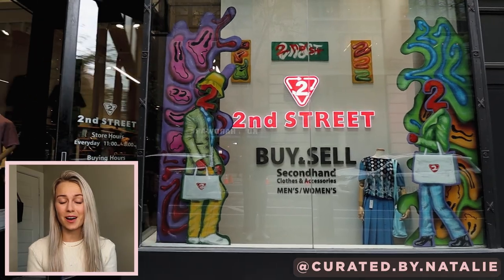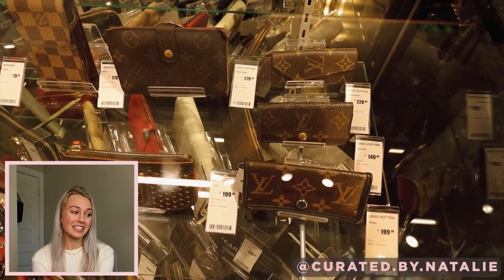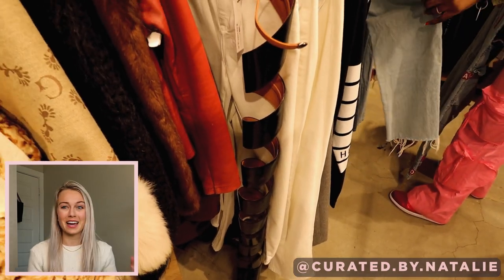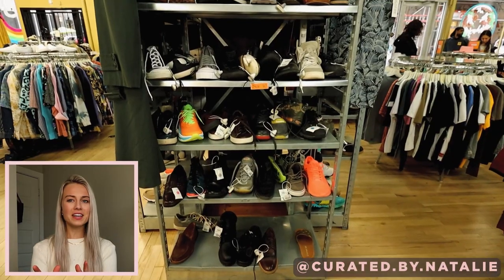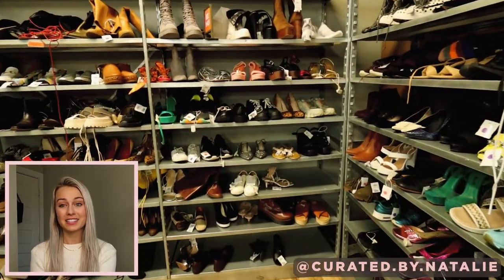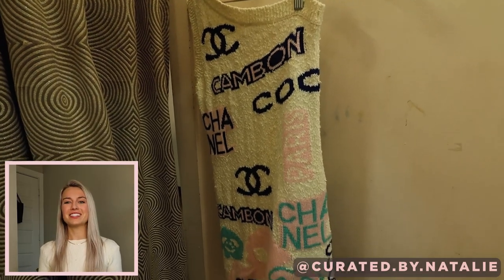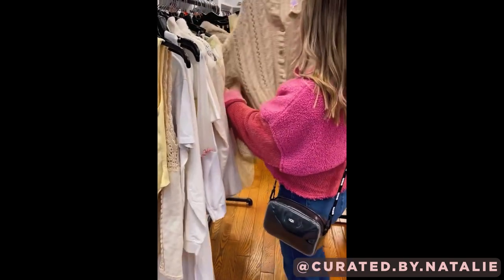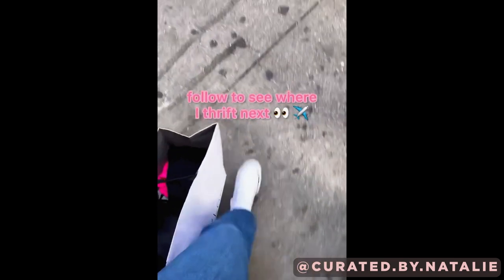Thrift with Me NYC | Chelsea, Manhattan | Goodwill, 2nd Street, Buffalo Exchange + Ratings | Part 1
Let's go thrifting in New York City! In today's video, we will cover our visit to Manhattan, including the three shops we went to, along with my review and rating for each.

My best friend, McKenna, and I spent 48 hours in New York City, during which we explored a total of six different secondhand shops. We divided our trip into two parts: three stores in Manhattan and three in Brooklyn.

We put a lot of planning into our trip to ensure that we included only the recommended thrift stores on our list. We were eager to see if these stops lived up to the hype.

 - timestamps -
00:00 - intro
00:59 - 2nd street
04:46 - buffalo exchange
08:54 - goodwill
12:05 - extro

Stores covered:
• 2nd Street

💖 Mckenna's Instagram + Youtube: @allthingspinkhoney

Let me know which stop you would want to go :)

Lots of love, Natalie 💖